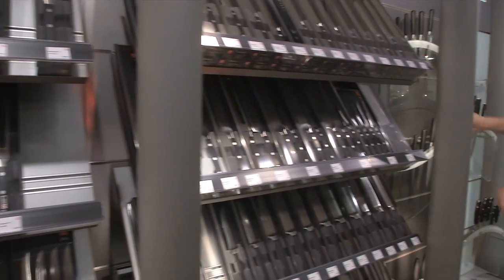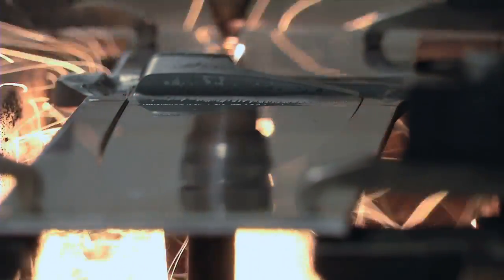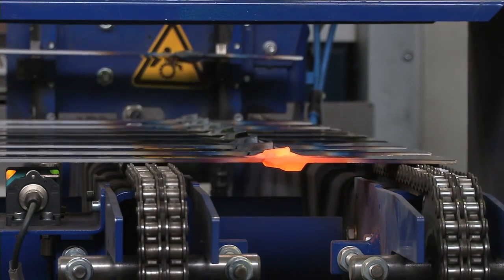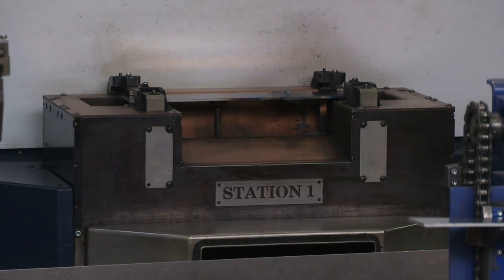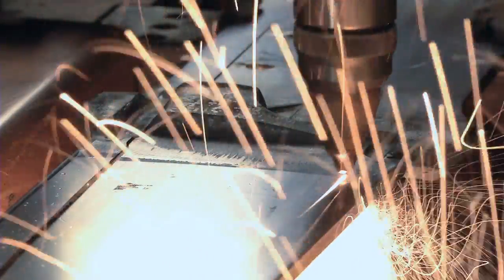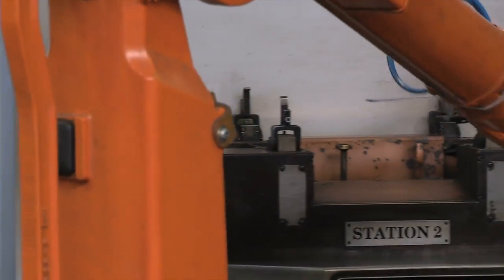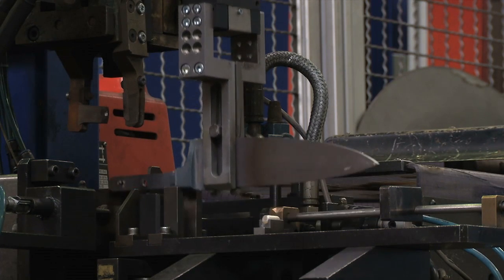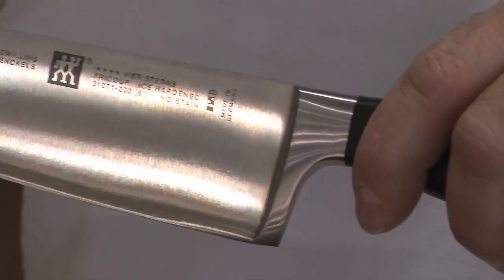TRUMPF laser systems: TruLaser Cell 3000 - Automated laser cutting of knives at Zwilling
Cutting edge: Chefs’ knives manufactured by Zwilling in Solingen are world famous and have been laser cut since 2013. We went to Solingen and met with Ulrich Nieweg, Head of Prefabrication and Toolmaking at Zwilling. During our visit he explained what’s important in the production of chefs’ knives. He also told us about the advantages of laser cutting made possible with the TruLaser Cell 3000. Join us and Ulrich Nieweg as we take a look in the production of Zwilling’s chefs’ knives and see the automated laser system in action.